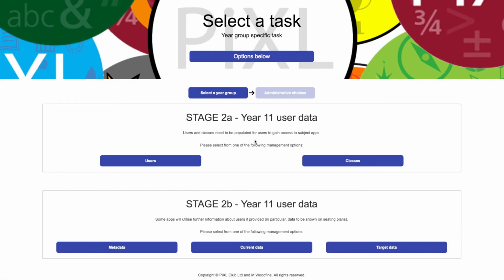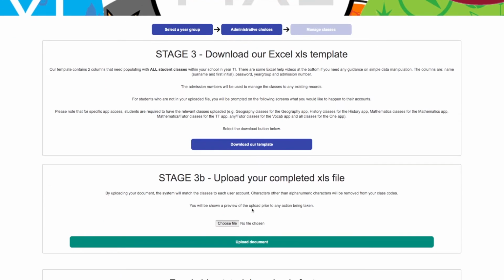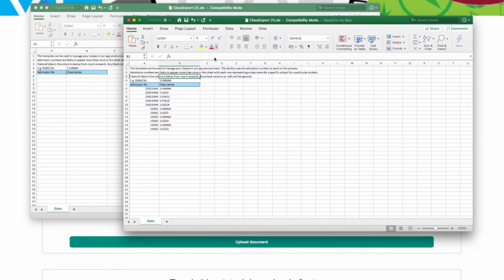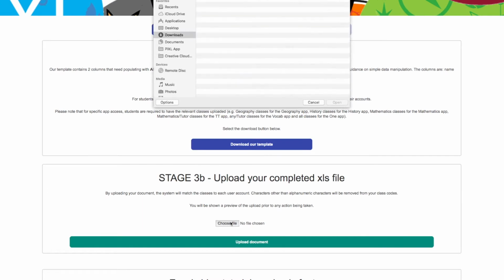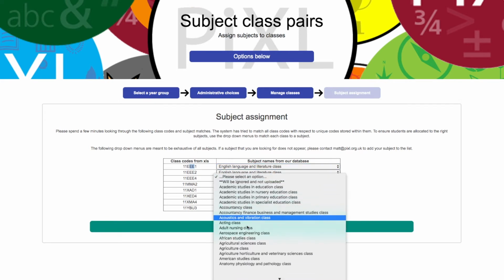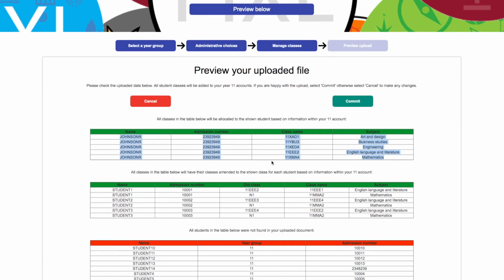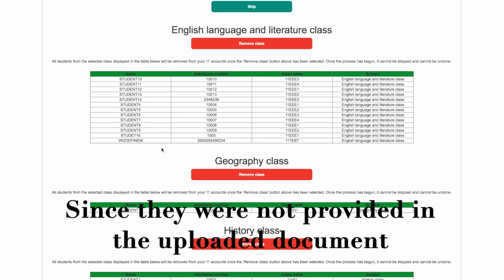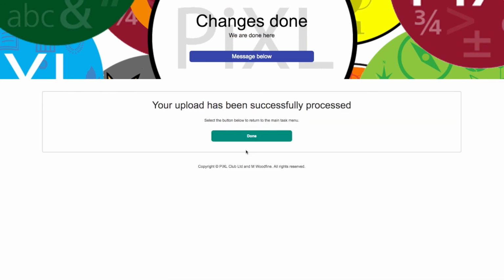Uploading classes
For more information please go to an PiXL app's support page.